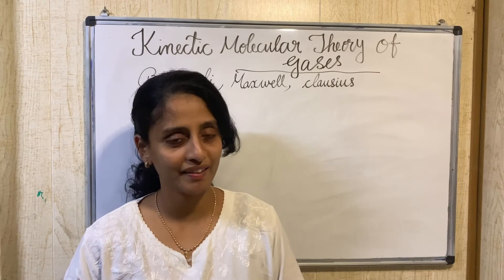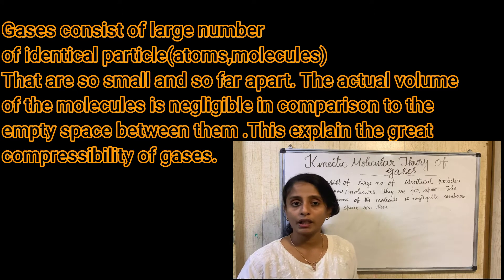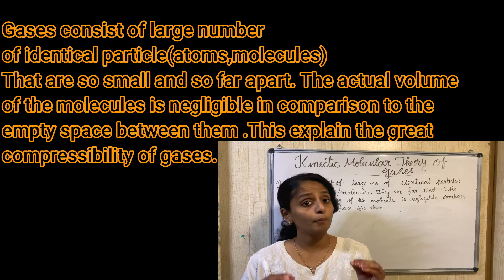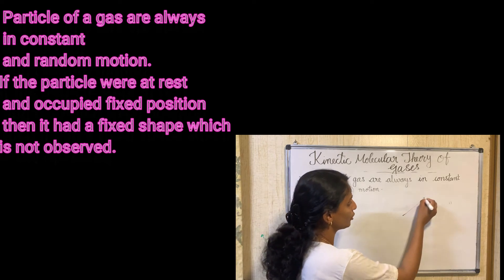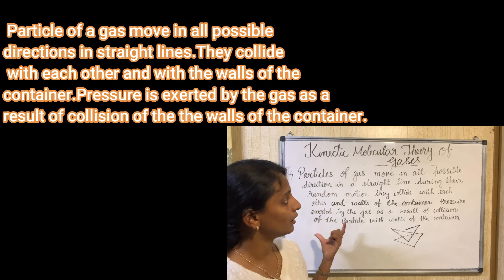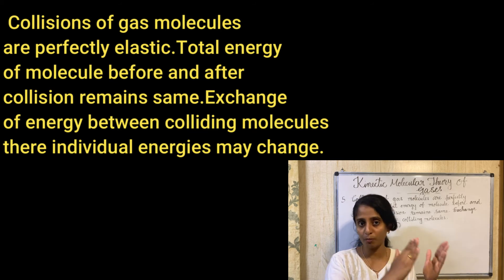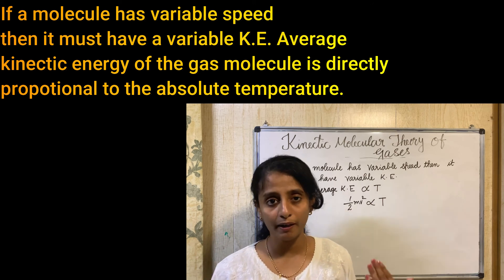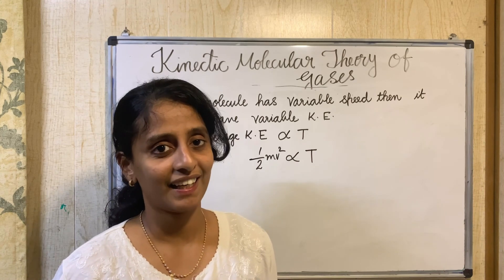Kinectic Molecular Theory Of Gases/States Of Matter Class 11 Chemistry In Malayalam/FocusArea Plus1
Gases  consist of large number of identical particles that are so small and are far apart. The actual volume of the molecule is negligible compared to empty space between them.
There is no force of attraction between the particles of a gas at ordinary temperature and pressure. Gases expand and occupy all the space available to them.
Particles of a gas are always in constant and random motion. If the particleswere at rest and occupyall the space available to them.
Particles of a gas are always in constant and random motion . If the particles were at rest and occupied fixed positions ,then a gas would have had a fixed shape which is not observed.
Particles of a gas move in all pos
sible directions in straight lines. They collide with each other and with the walls of the container.Pressure is exerted by the gas as a result of collision of the particles with the walls of the container.
Collision of the gas molecules are perfectly elastic. Energy of molecules before and after the collision remains same.
At any particular time different paeticles in the gas have different speeds and hence different Kinectic Energy.
If a molecule has variable speed then it must have variable kinectic energy.Average kinectic energy of the gas molecules is directly propotional to the absolute temperature.On heating a gas at constant volume the pressure increases